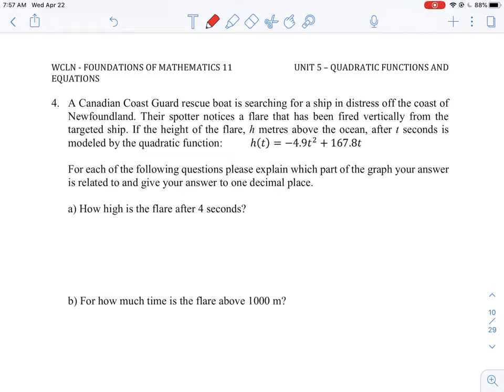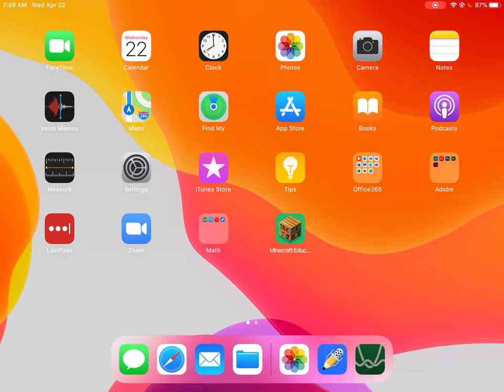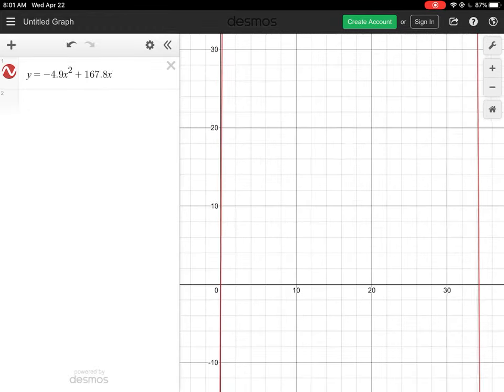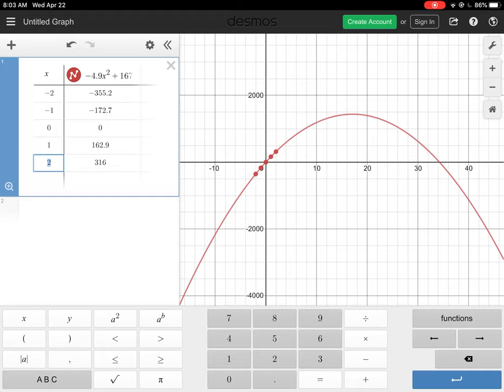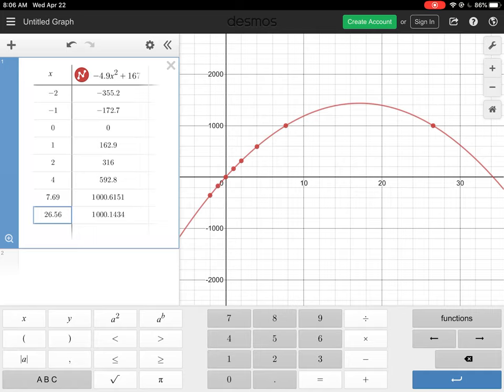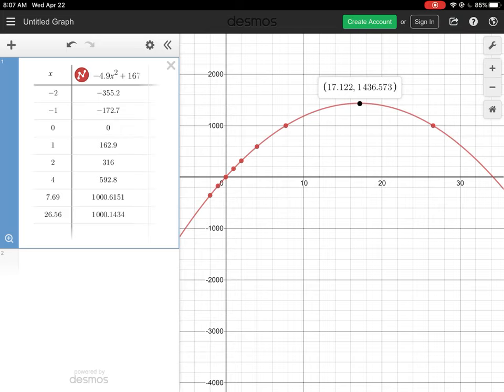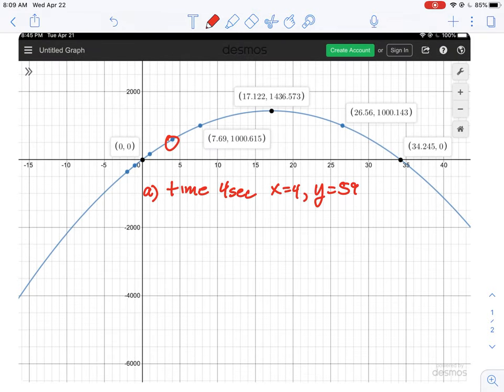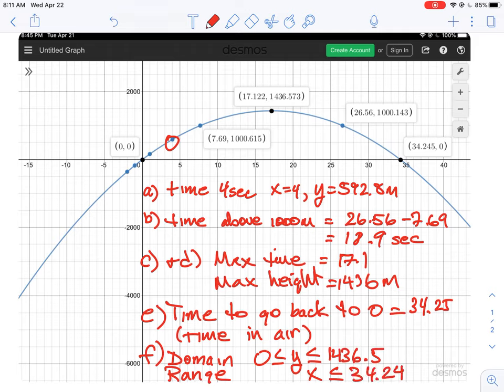U5 L2 Q4